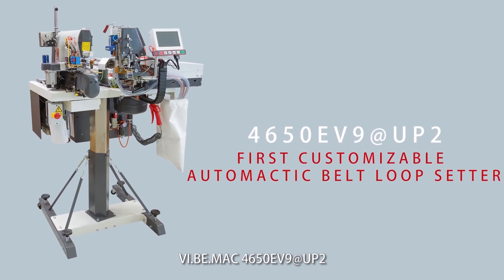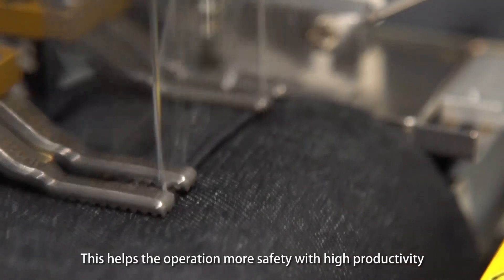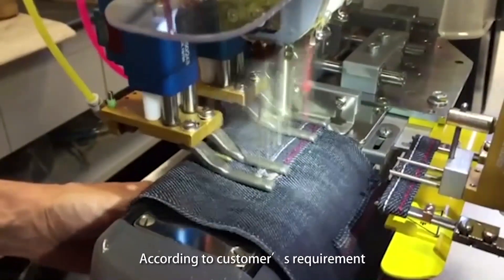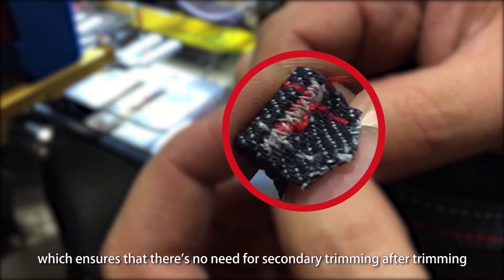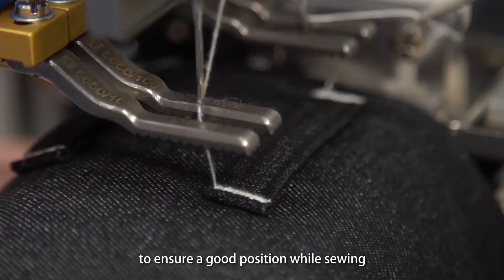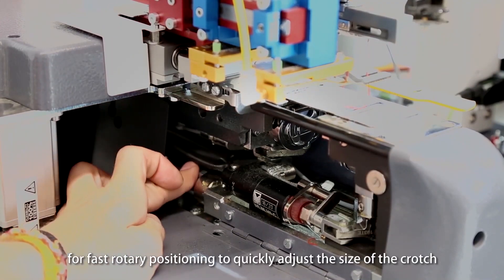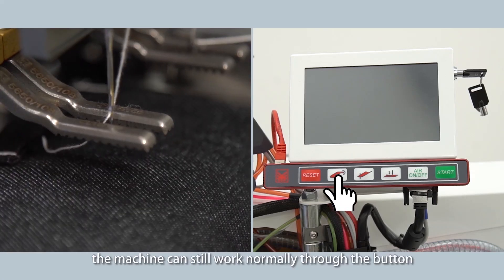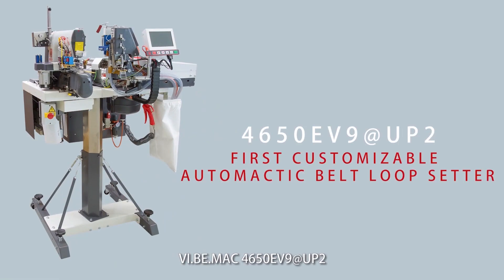1、S4650裤襻机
TARMAH SEWING MACHINE (M) SDN BHD
ADDRESS：LOT 2286, JALAN BUKIT PASIR, BUKIT PASIR, 83050 BATU PAHAT, JOHOR, MALAYSIA.